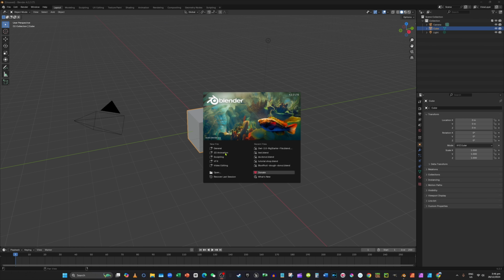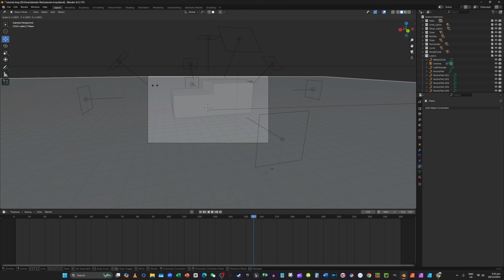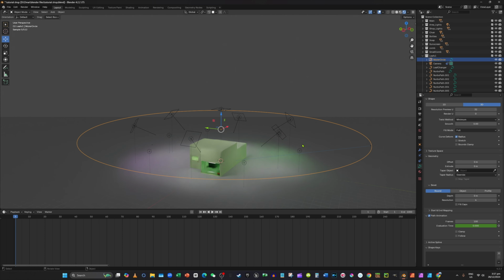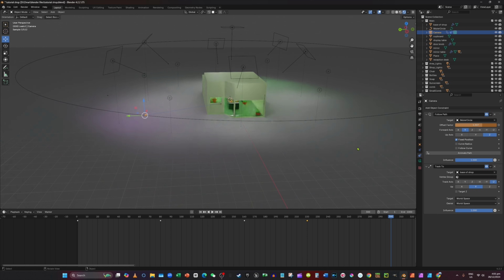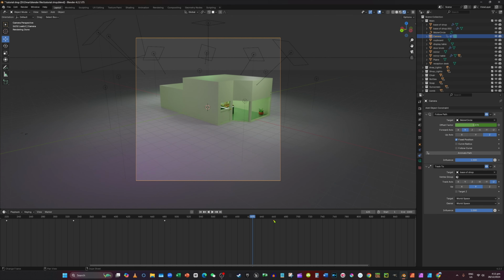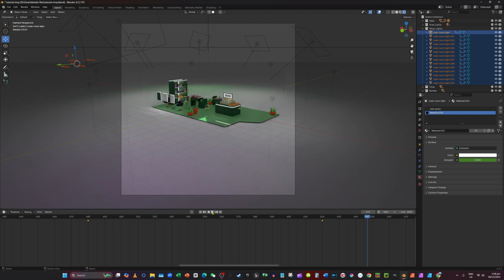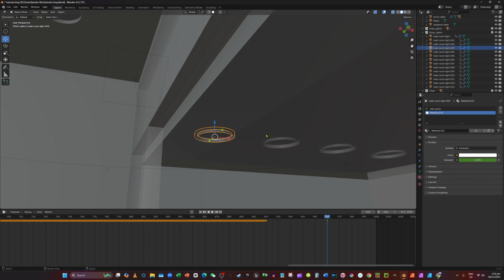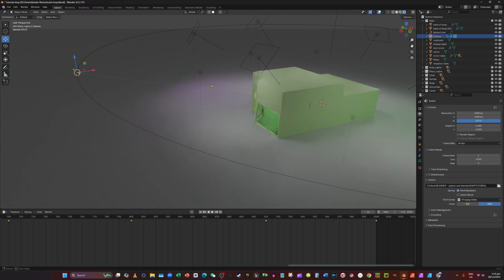Setting our CAMERA SETTINGS and FINISHING our PROJECT! | *easy follow along* | Part 13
In this FINAL VIDEO we will be SETTING THE CAMERA up and also FINISHING this BLENDER SHOP COURSE.